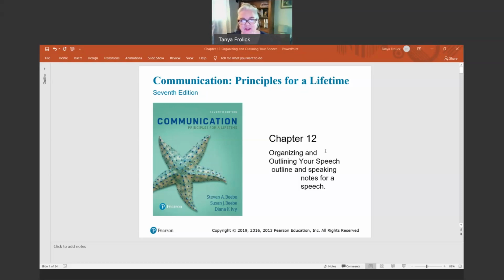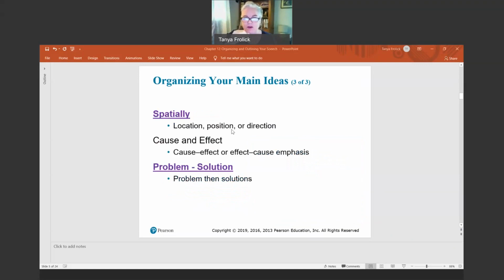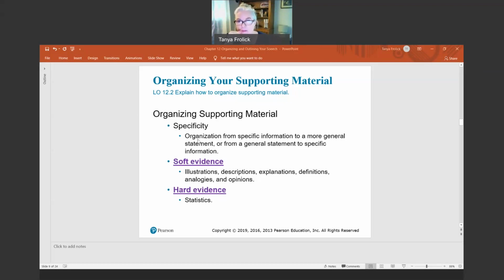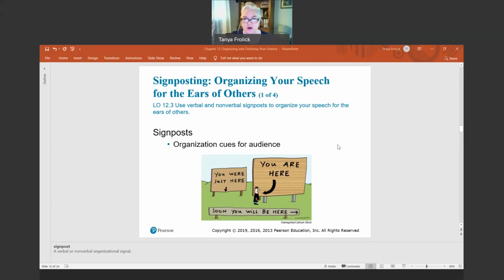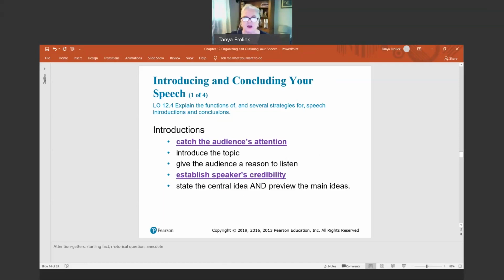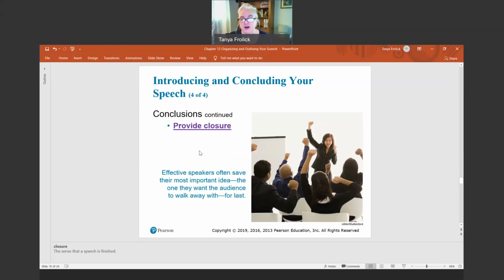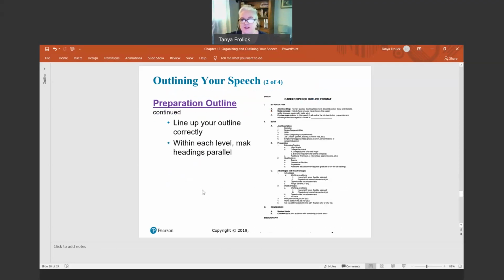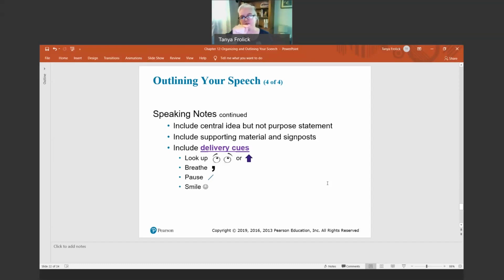Chapter 12 Discussion (SPCH 1311-Beebe)